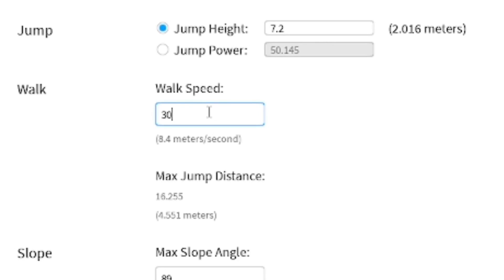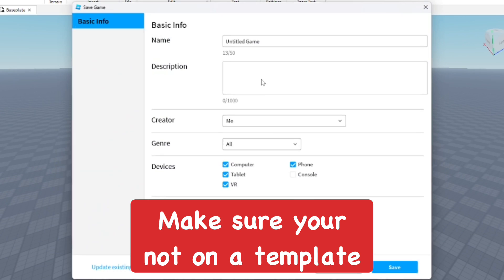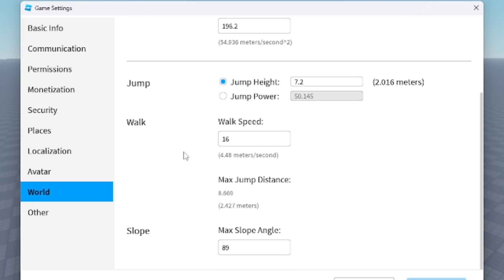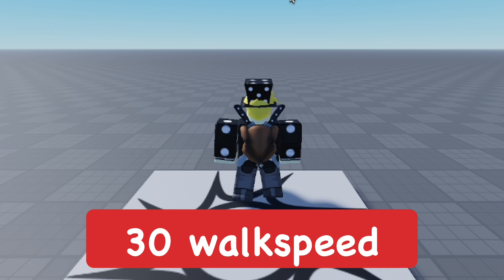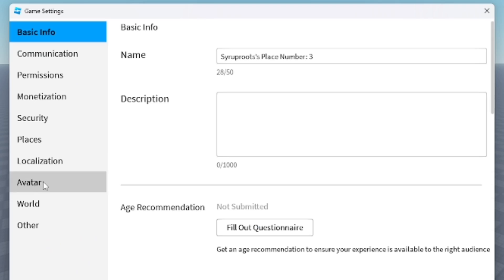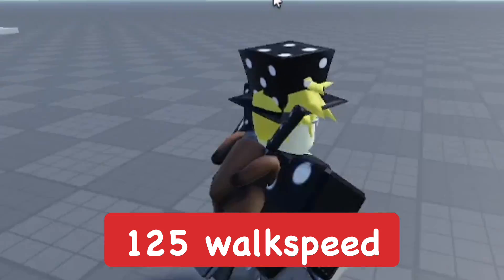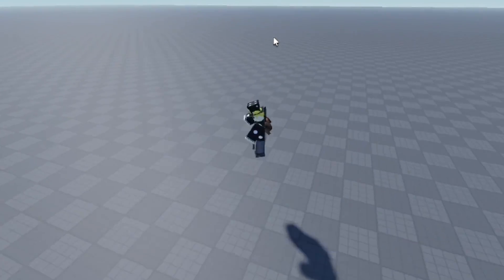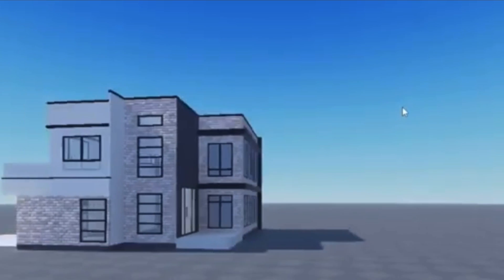How to Change Walk Speed on Roblox Studio (2025)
In this video I show you how to change the walking speed of your character while in your Roblox games on Roblox Studio which requires no scripting at all to do! I show how to easily adjust the speed of how fast your character moves within the games settings!
⭐Stuff I Use:
Connect w/ Me!:
⏰Timecodes:
0:00 Intro
0:12 Game Settings
0:36 Walk Speed
1:12 Fast Speed
1:45 Outro
how to change walk speed on roblox studio, how to adjust walkspeed on roblox studio, how to walk slower in roblox studio, how to walk faster in roblox studio, roblox studio player speeds